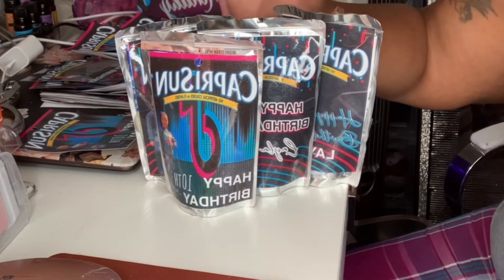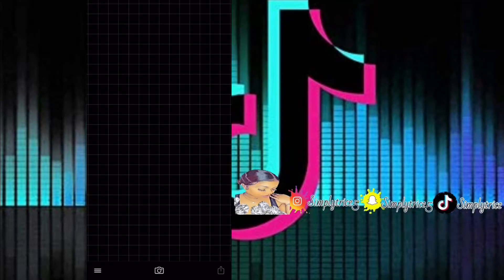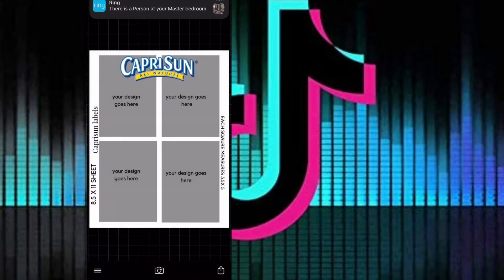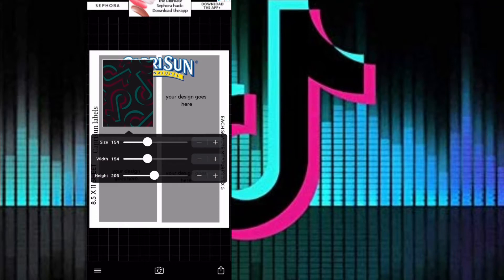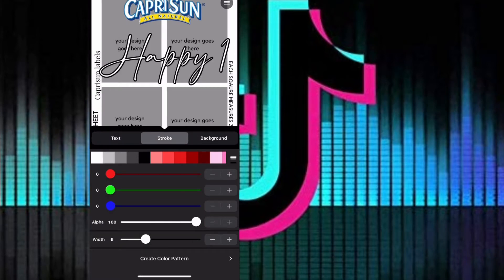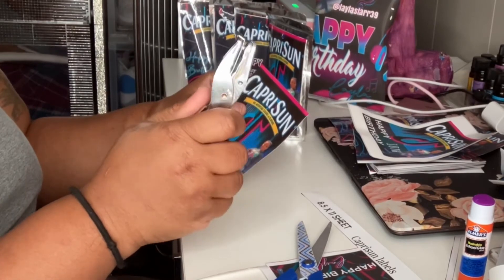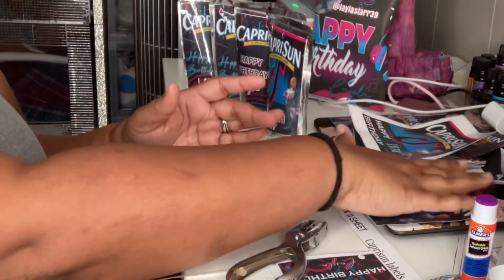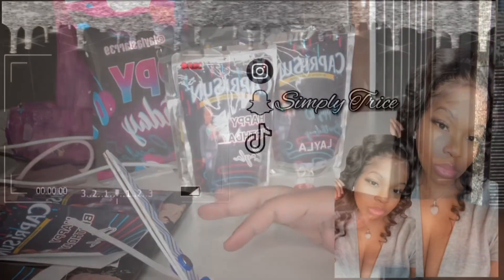How To Customize CapriSuns TikTok Theme 2021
💎SIMPLY TRICE 💎

                     💎𝓓𝓲𝓪𝓶𝓸𝓷𝓭 𝓖𝓪𝓷𝓰💎

I Do:
𝓡𝓮𝓿𝓲𝓮𝔀𝓼
𝓗𝓪𝓾𝓵𝓼
𝓥𝓵𝓸𝓰𝓼 & 𝓥𝓵𝓸𝓰𝓶𝓪𝓼
𝓣𝓻𝔂-𝓞𝓷𝓼